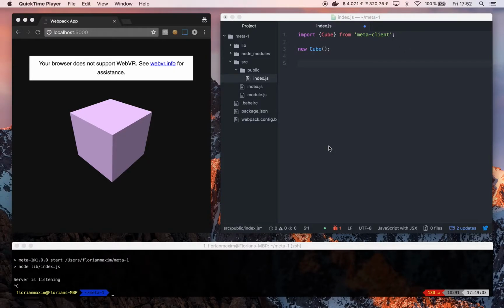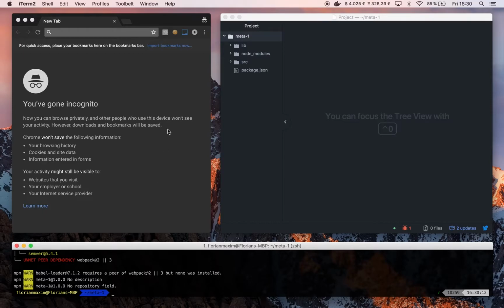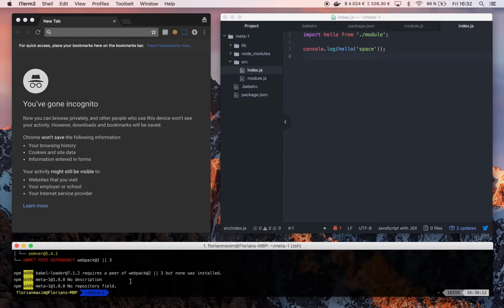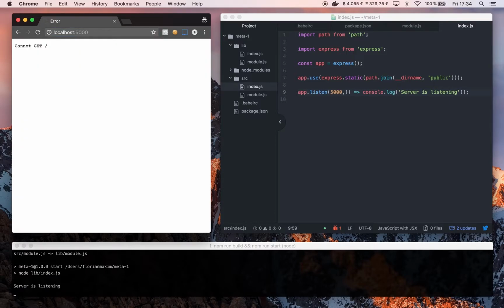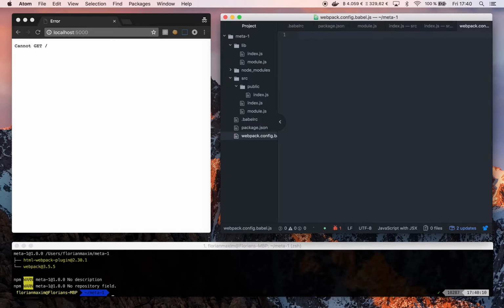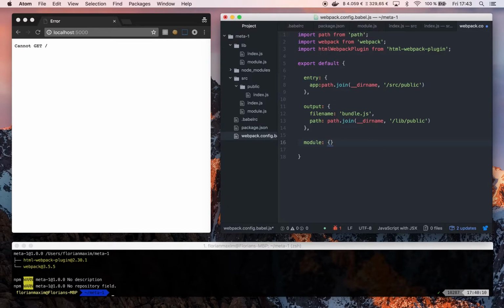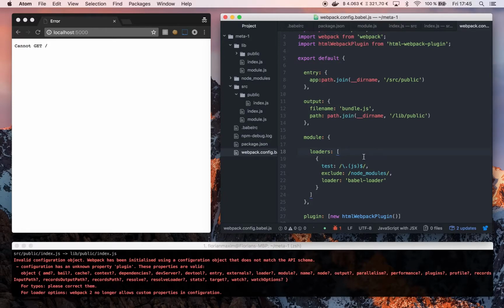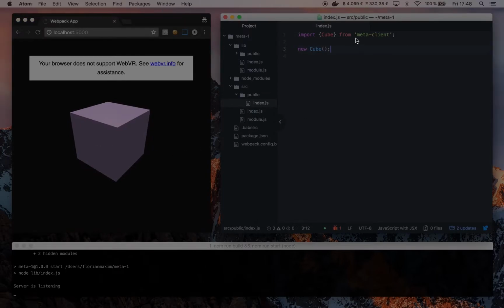MetaJS - Tutorial For Beginners - Custom Set (Mac OS X)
Setting up MetaJS on Mac OS X.